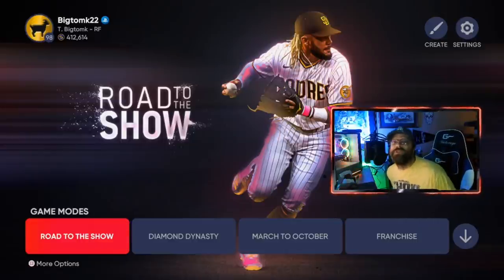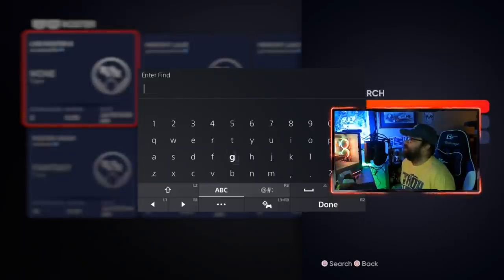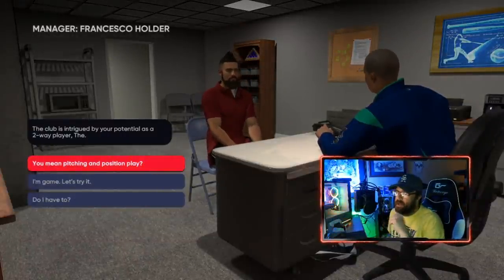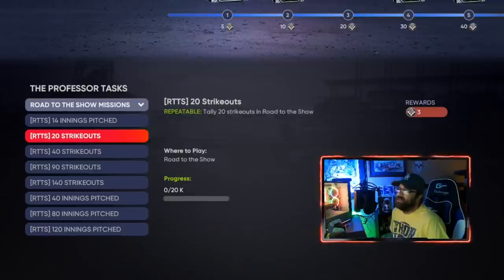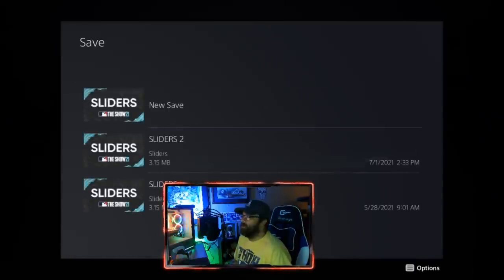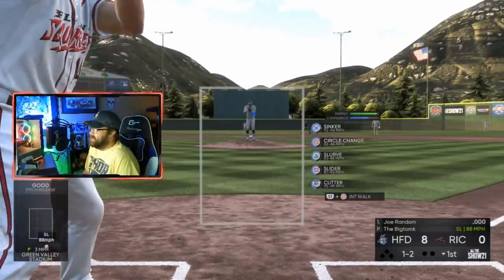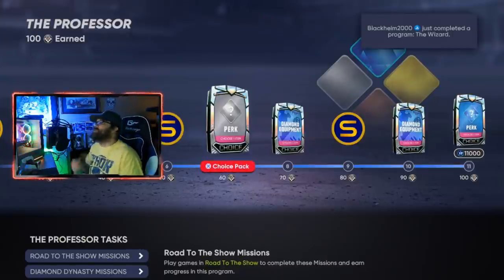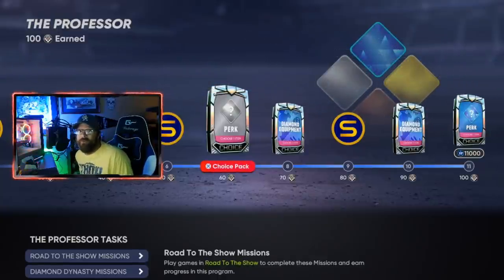4TH INNING PROGRAM XP GLITCH PITCHERS! FASTEST POSSIBLE STUB GLITCH IN MLB THE SHOW 21 DD RTTS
PS4share, PS5share, XBox, MLB The Show, MLB 21, MLB The Show 21

4TH INNING PROGRAM XP GLITCH PITCHERS! FASTEST POSSIBLE STUB GLITCH IN MLB THE SHOW 21 DD RTTS
4TH INNING PROGRAM XP GLITCH PITCHERS! FASTEST POSSIBLE STUB GLITCH IN MLB THE SHOW 21 DD RTTS

4TH INNING PROGRAM XP GLITCH PITCHERS! FASTEST POSSIBLE STUB GLITCH IN MLB THE SHOW 21 DD RTTS
4TH INNING PROGRAM XP GLITCH PITCHERS! FASTEST POSSIBLE STUB GLITCH IN MLB THE SHOW 21 DD RTTS

4TH INNING PROGRAM XP GLITCH PITCHERS! FASTEST POSSIBLE STUB GLITCH IN MLB THE SHOW 21 DD RTTS
4TH INNING PROGRAM XP GLITCH PITCHERS! FASTEST POSSIBLE STUB GLITCH IN MLB THE SHOW 21 DD RTTS